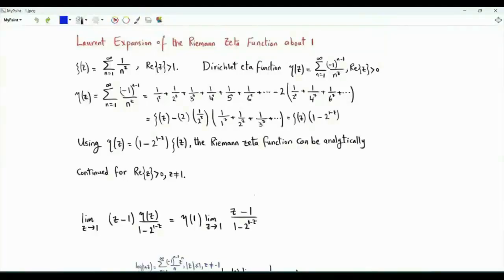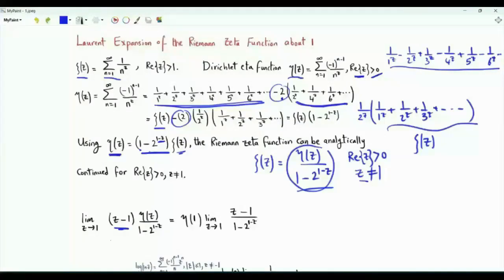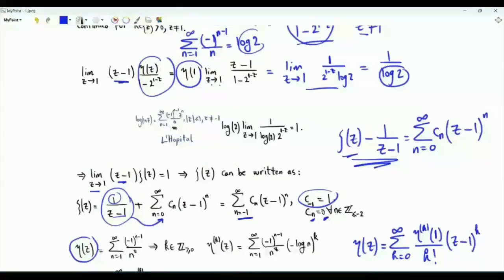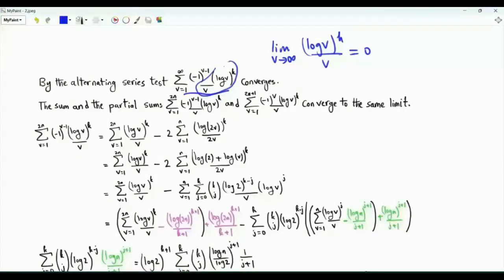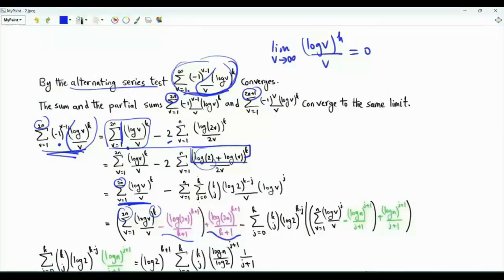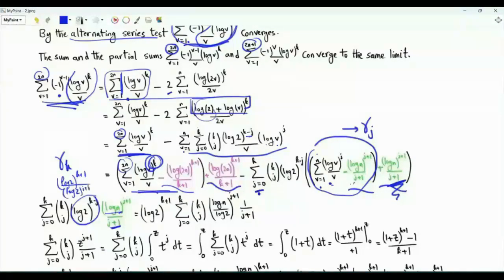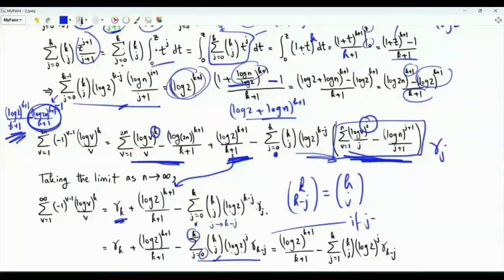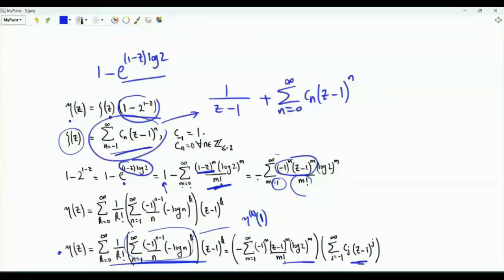Laurent Expansion of the Riemann Zeta Function ζ(z) about z=1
sum n=1 to infinity of (-1)^(n-1) log(n)^k over n, k is a nonnegative integer
Zeta function
Dirichlet eta function
nth derivative of Dirichlet eta function at unity (z=1)